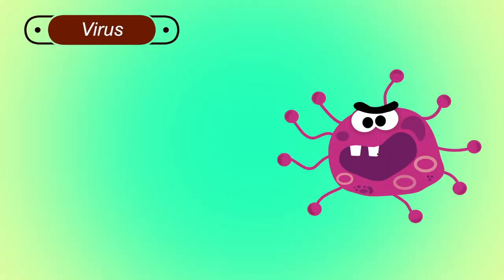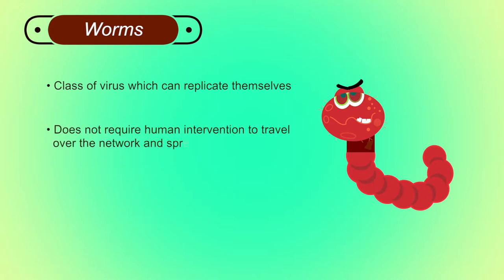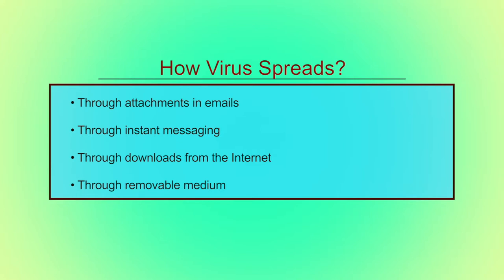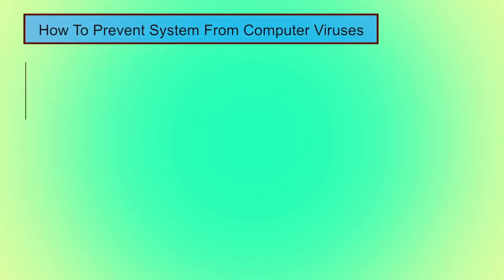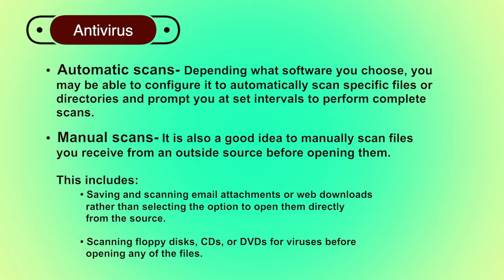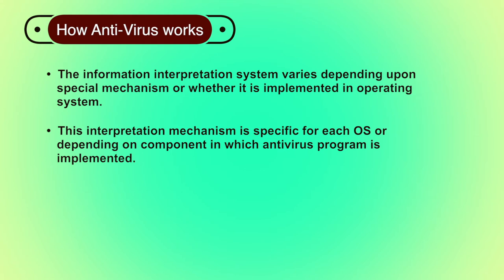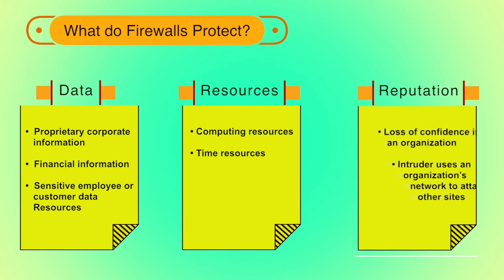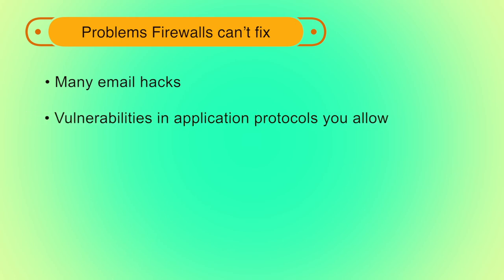Antivirus and Firewall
By: Dr. Tripti Mishra